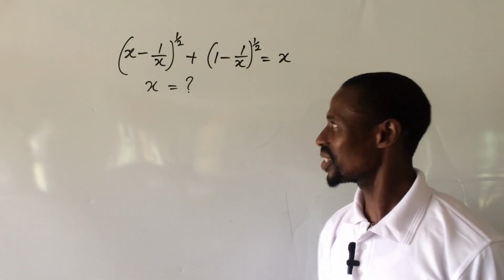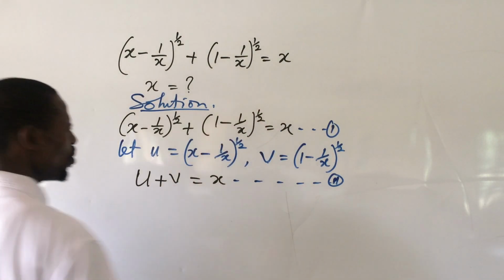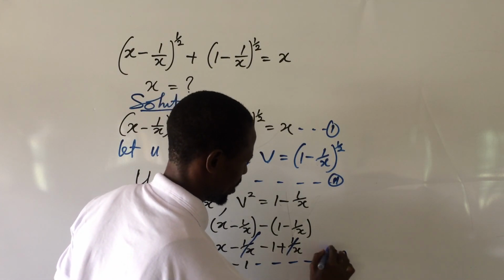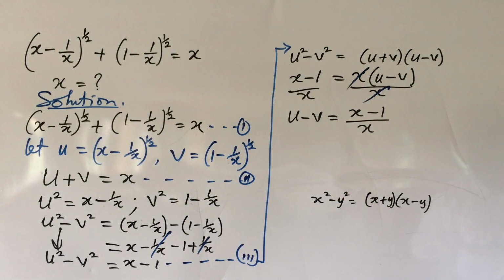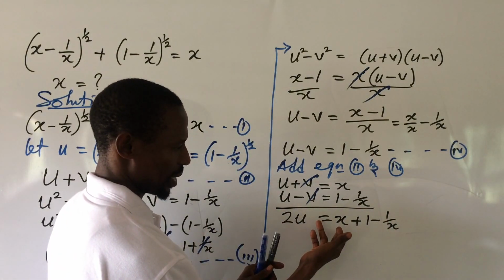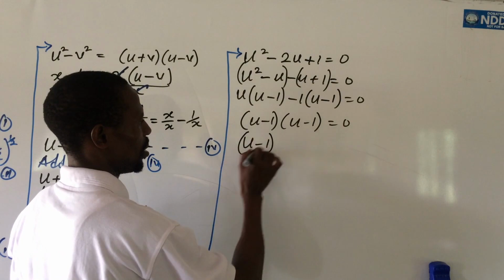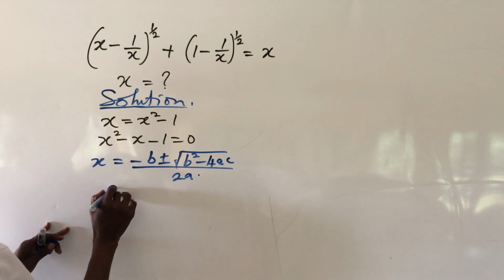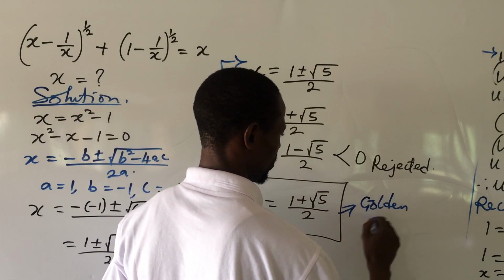Olympiad Math Trick | Olympiad Challenging Question.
In this tutorial I will lead you on how to solve this kind/type of challenging Olympiad radical equation.
There are some substitutions in solving this mathematical challenge that really need your attention and focus in order for you to be able to grab them I strongly advise you stay glue to this video paying full attention and without skipping any parts of this video.
In solving this challenge, I will teach how to formulate simultaneous equation and even quadratic equation. I will guide you on how to solve all the formed equations step by step.

Thanks!!!